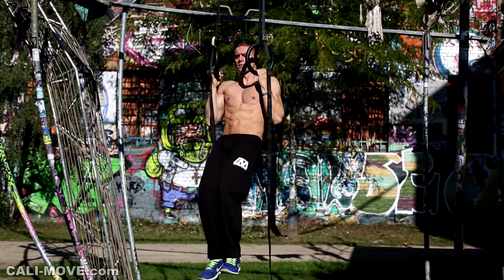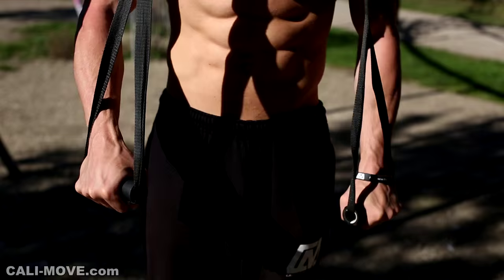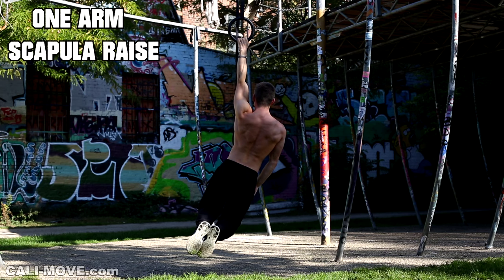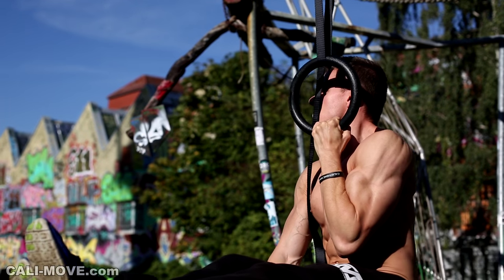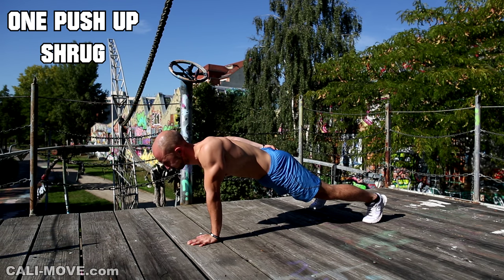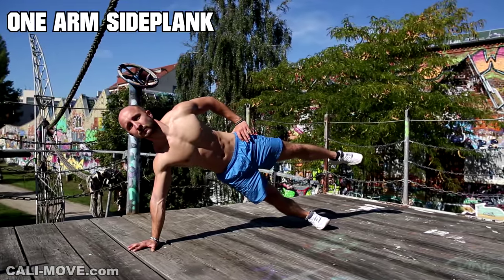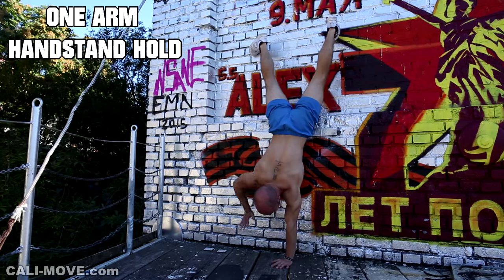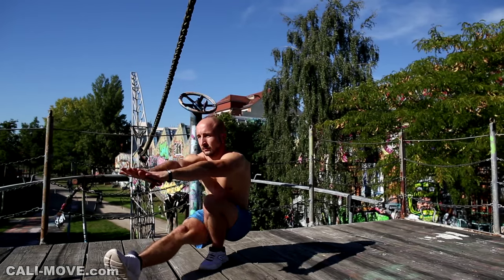Improve Your Weaknesses - Unilateral Training